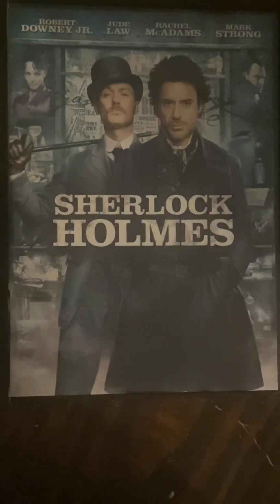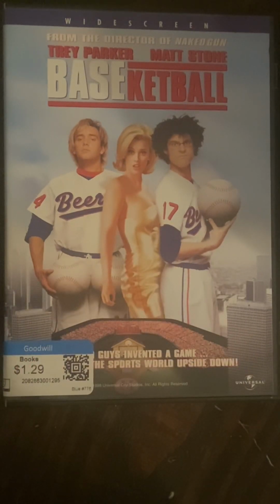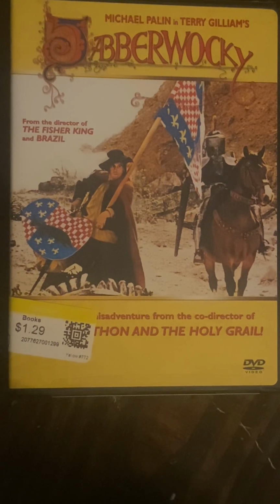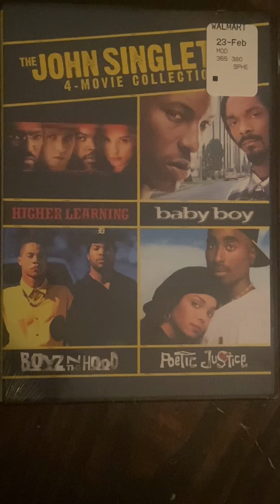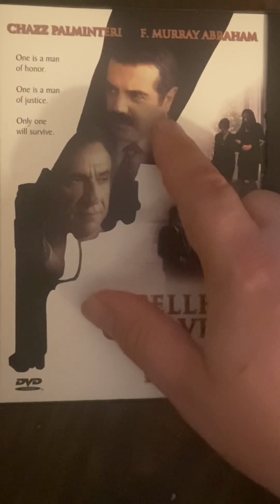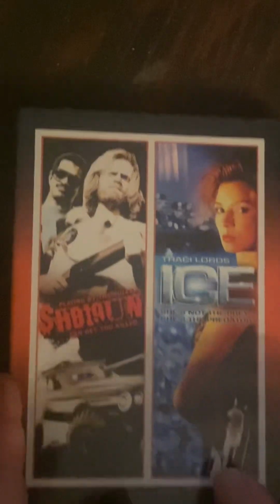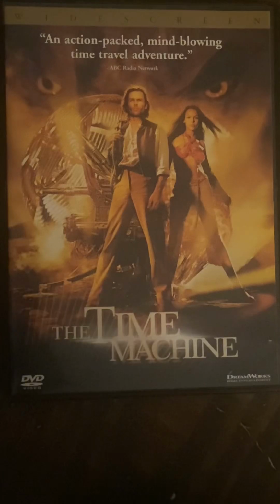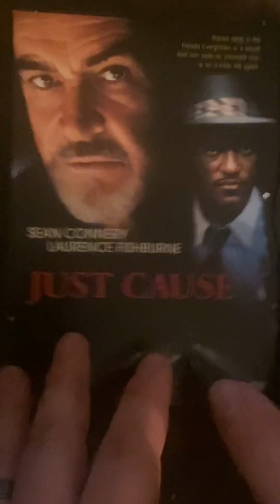My DVD Collection Part 23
A little piece of my Movie collection